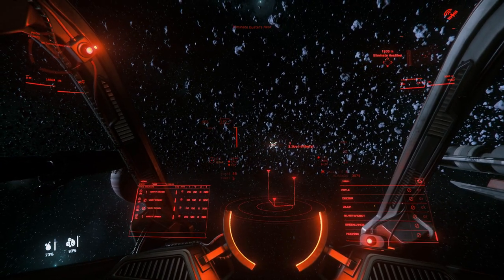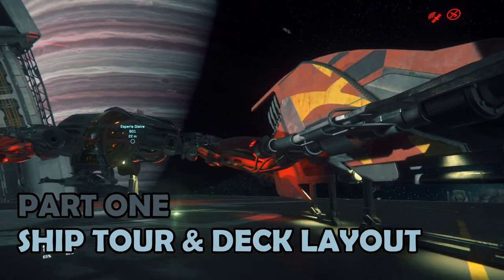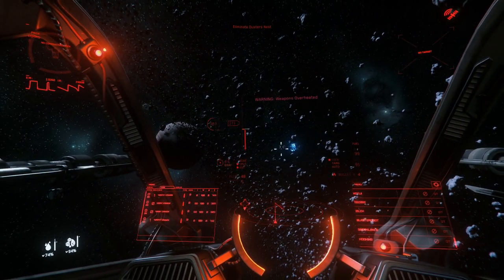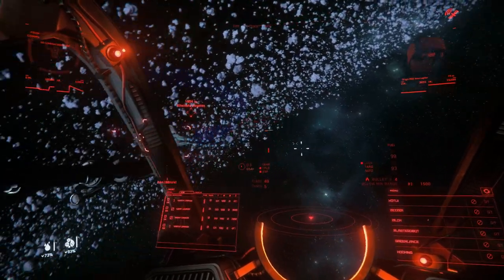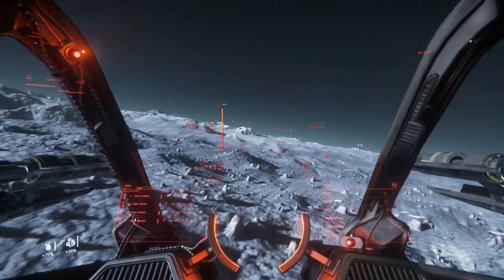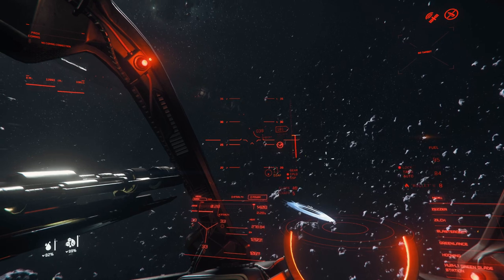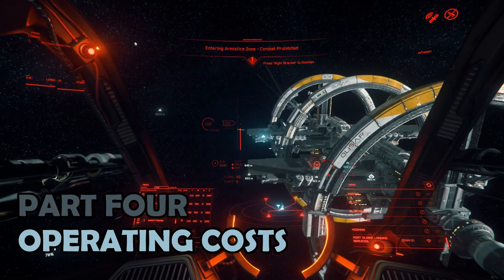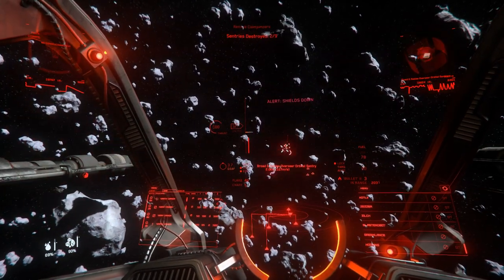Esperia Glaive Review | Star Citizen 3.11 Gameplay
In this video, I review the Star Citizen medium fighter, the Glaive, including a walkaround as well as detailed ship review. I include gameplay footage of the Glaive. The gameplay for this Star Citizen Glaive medium fighter review is from patch 3.11

00:00 Introduction to the Glaive
01:05 Ship Tour & Deck Layout
01:36 Combat Performance
03:44 Visibility & Handling
06:03 Operating Costs
07:05 Verdict & Summary